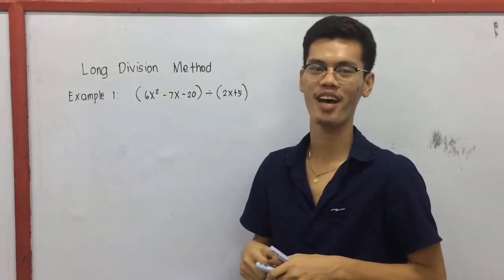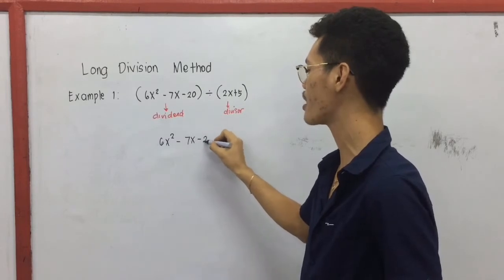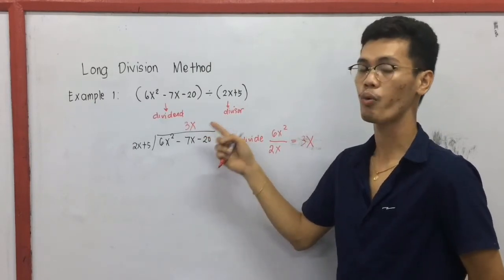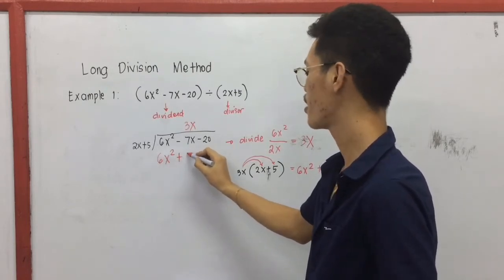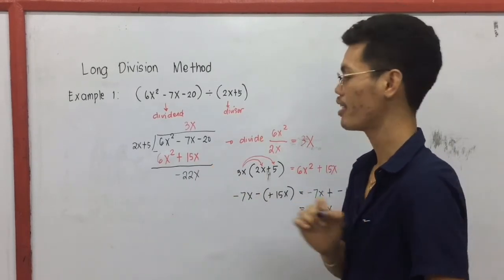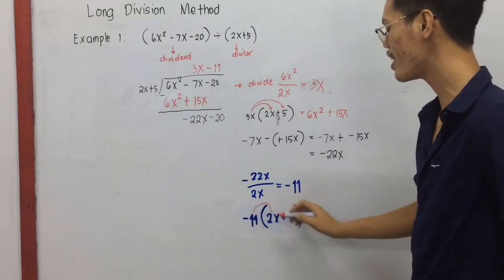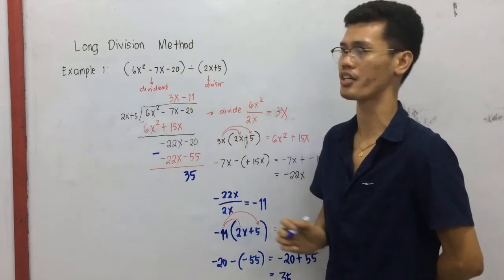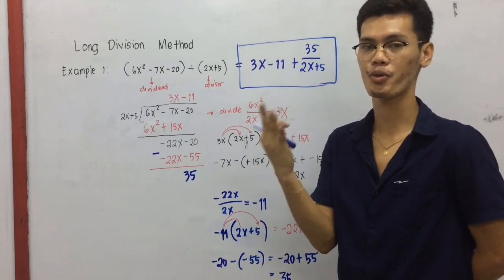Dividing Polynomials using Long Division Method